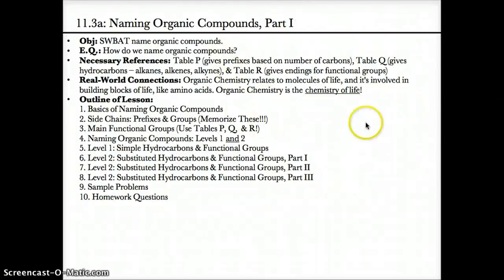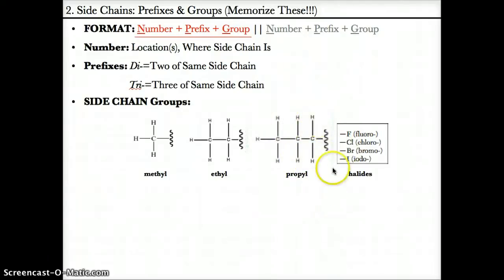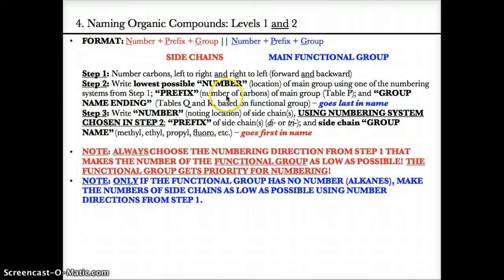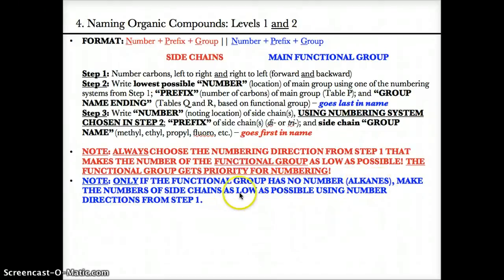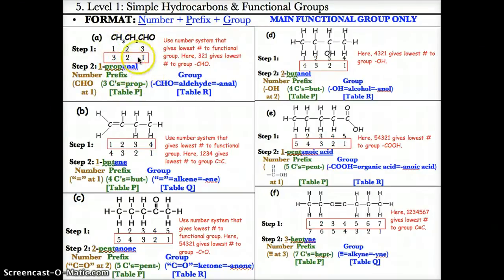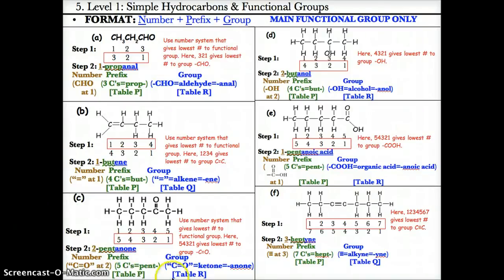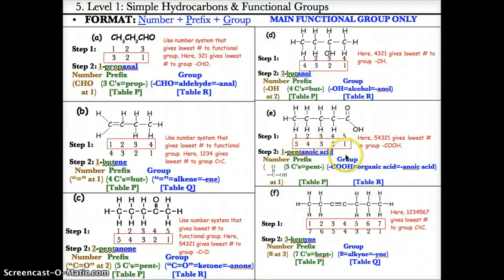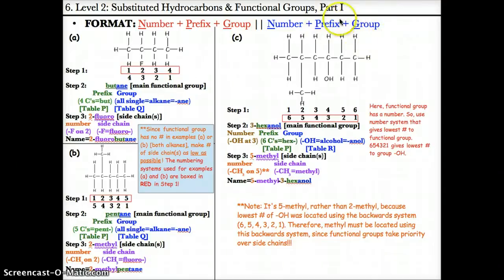11.3a - Naming Organic Compounds, Part I - 2016